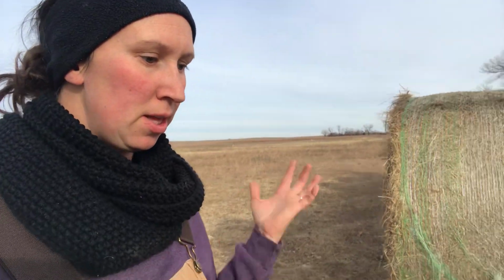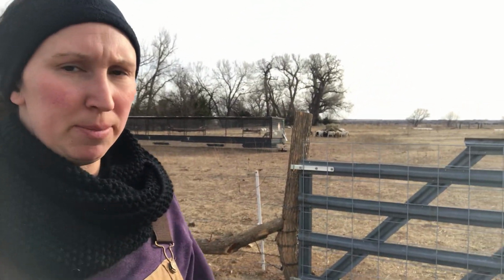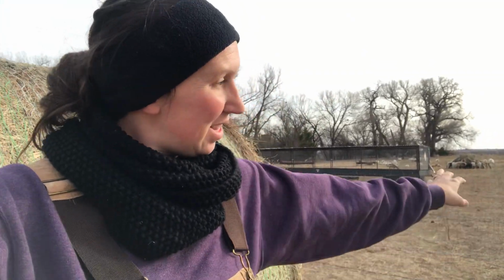What does it mean to FLUSH SHEEP? | Flushing Hair Sheep for Breeding Season | Sheep Nutrition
I had the question asked to me What does it mean to flush sheep? Since this isn’t really talked about in the Regenerative Agriculture space I thought it deserved its own video for you to decide yourself if this is something you want to do for your flock.

In this video I explain what it means to flush sheep and how we are doing this with our own flock. I reference another great episode by Sheep Stuff Ewe Should Know about Flushing Sheep.

Interested in AMERICAN WHITE Breeding Stock??
Let us help you start off on the right foot with genetic that will save you time, energy, effort, & money in the long run.

Thank you so much for being here & supporting our channel!
Ryan & Kelsey +the kids